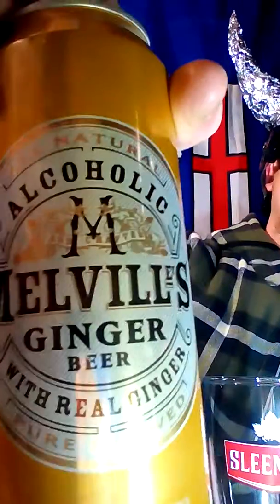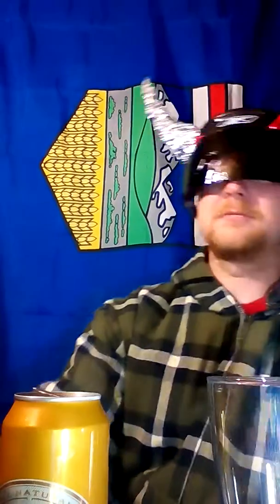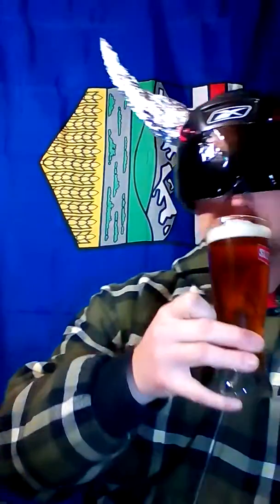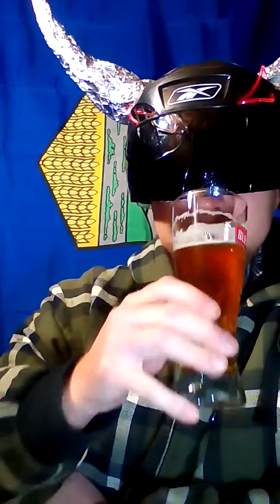Melville's Ginger Beer, Inns & Gunn. Beerzerker !